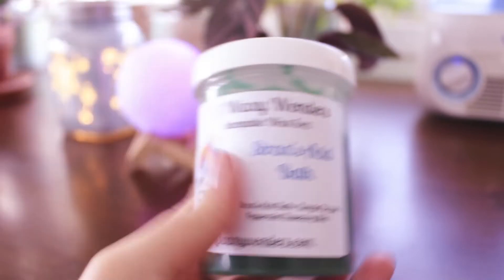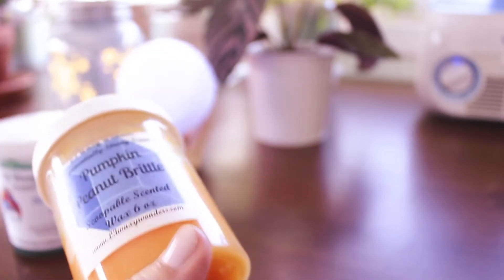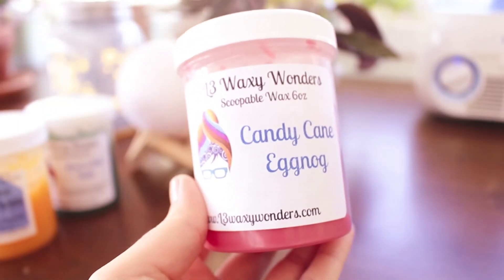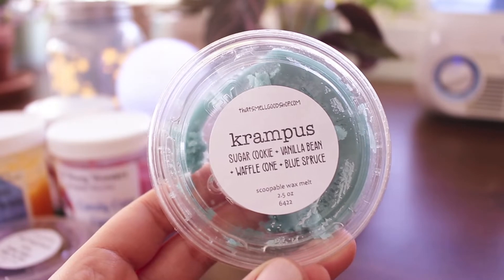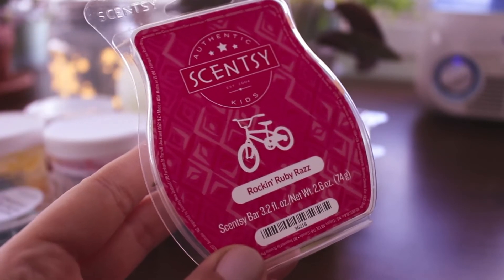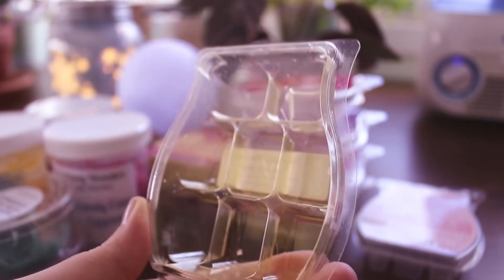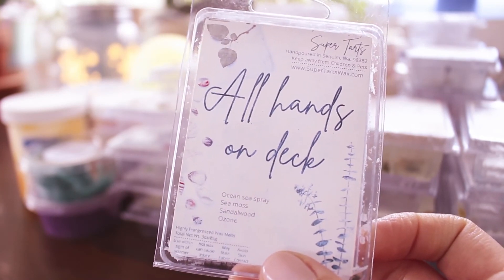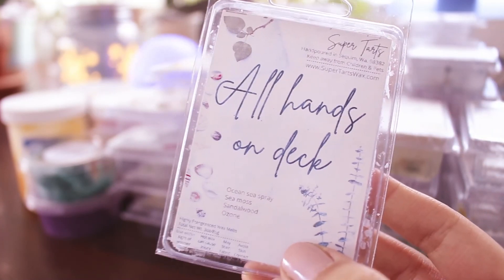Wax Empties & Half Empties // #41 *Clams & Scoops*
Scents I've emptied and melted in the last week! Scoopables and clams week - I had 51 empties!